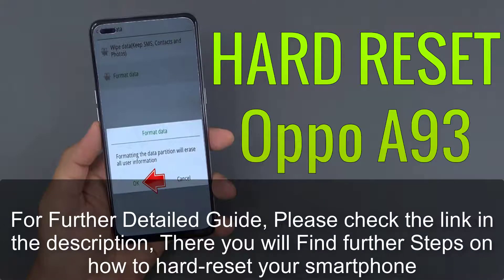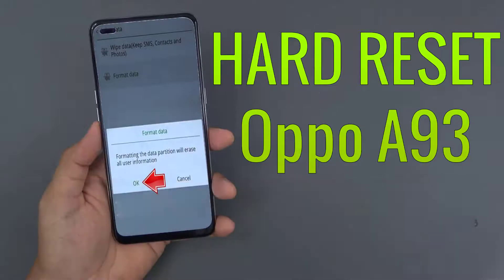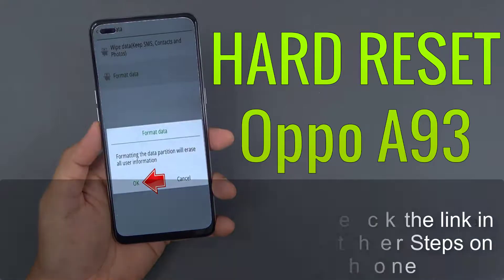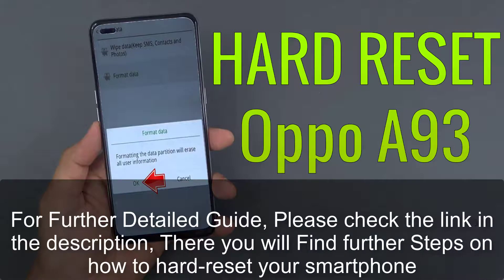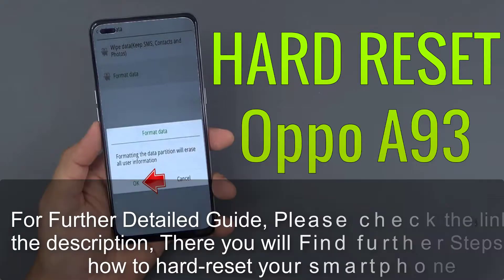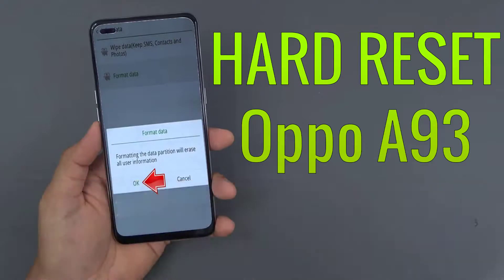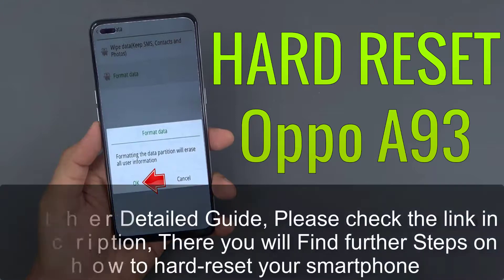Hard Reset Oppo A93 | Factory Reset Remove Pattern/Lock/Password (How to Guide)